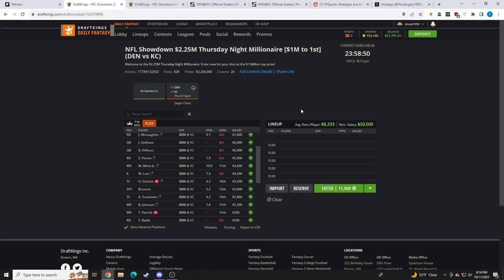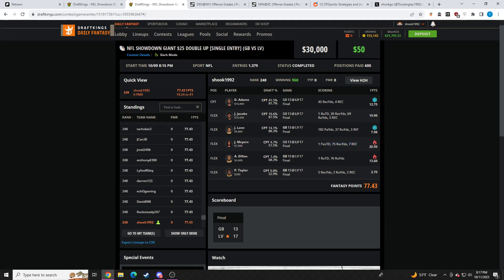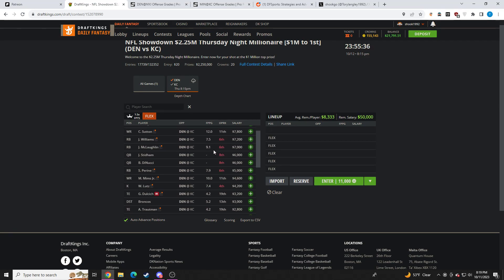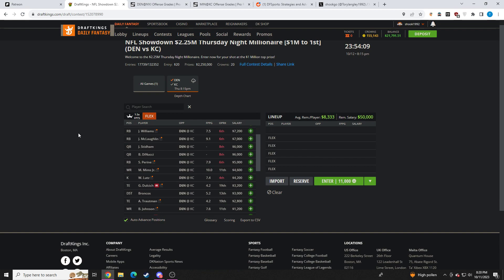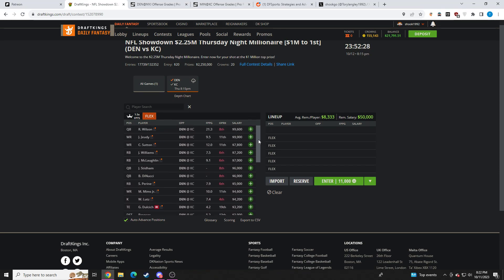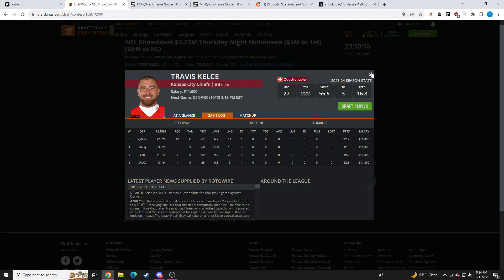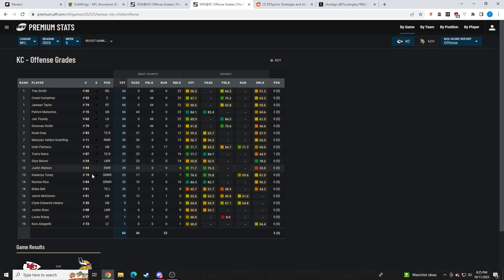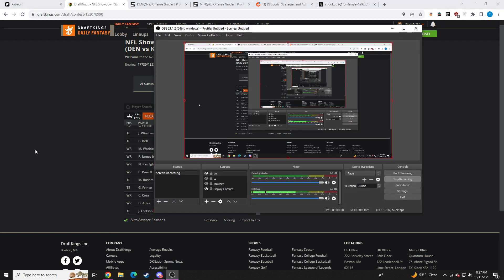BEST DRAFTKINGS NFL DFS PICKS | BRONCOS vs CHIEFS ANALYSIS 10/12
I go over the show down slate between the broncos and chiefs